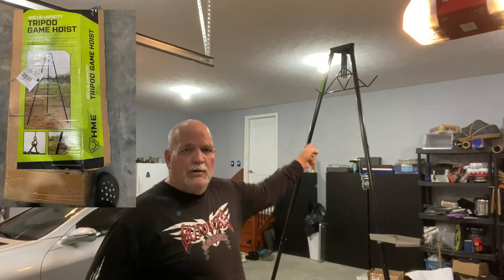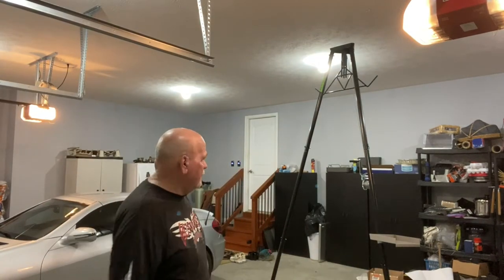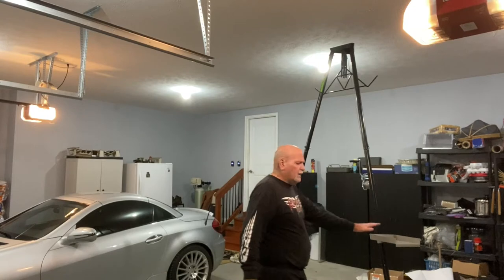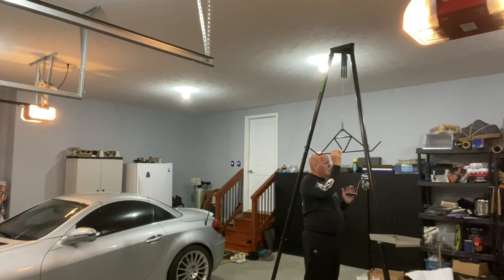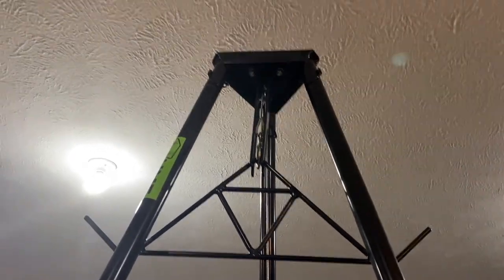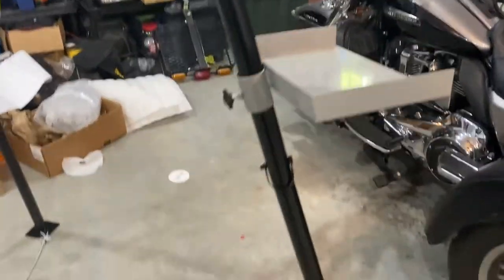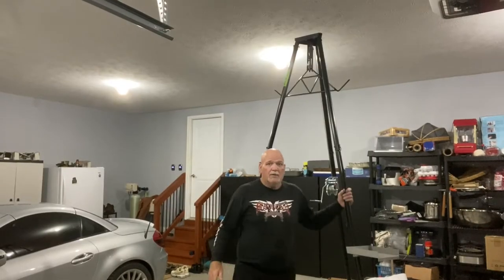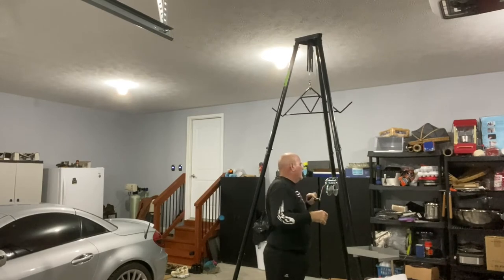My Hunting 2021 "HME Deer Hoist"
My new HME Deer Hosit